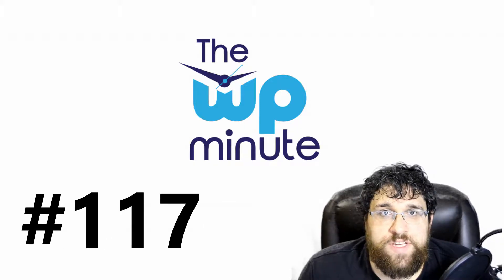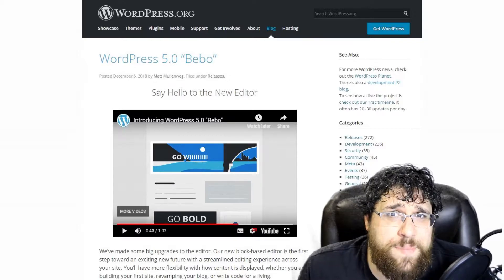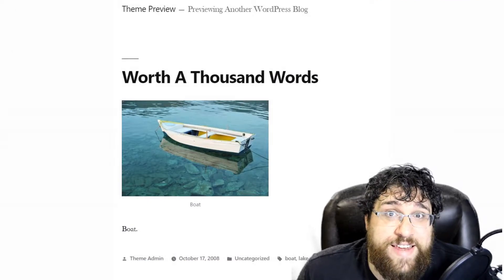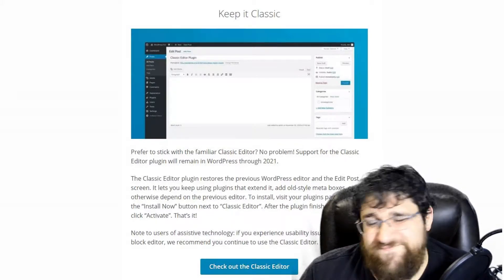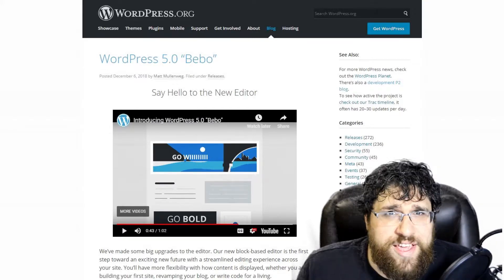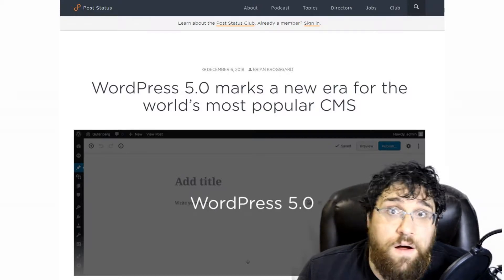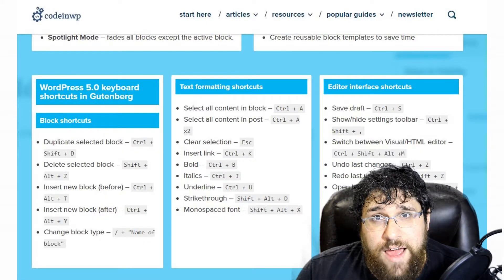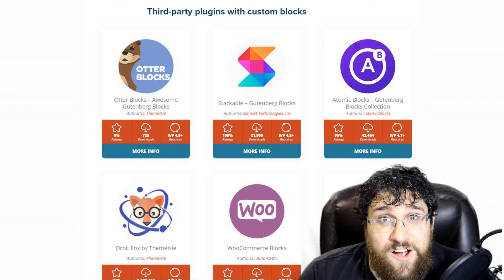The WP Minute - Episode 117 - WordPress 5.0!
Today we talk about WordPress 5.0. Nothing else matters really because this is a major release... We cover what was released, some opinions on it and how you can become proficient with it.